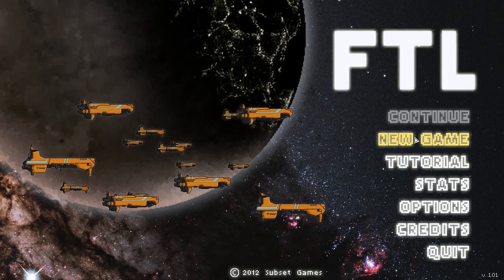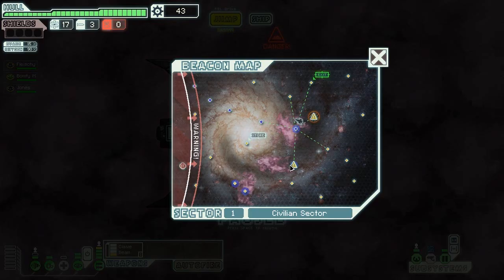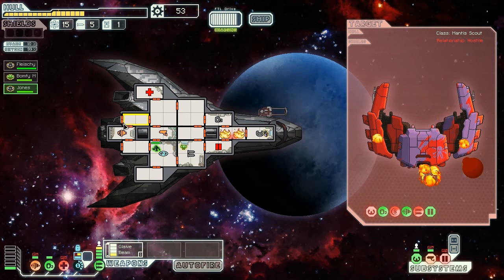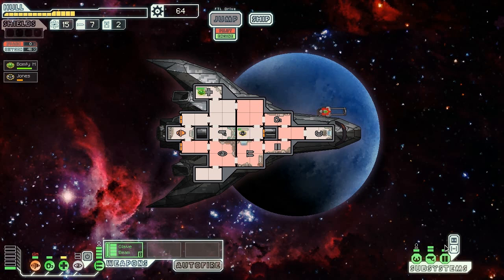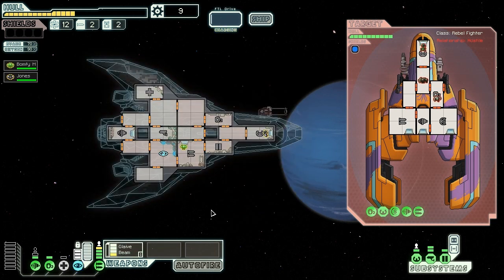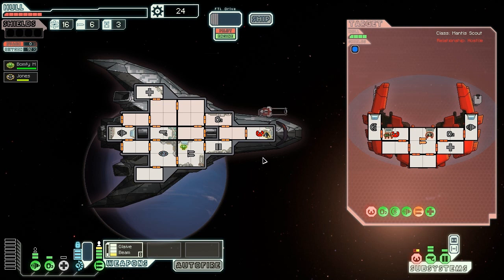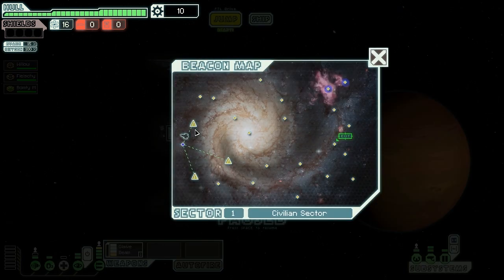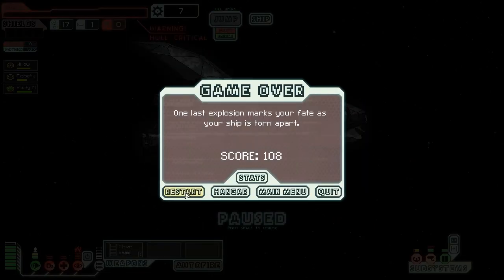FTL - A love/hate relationSHIP - Part 1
Today I play a variant of the stealth ship and talk about it. I love this ship. I also hope this ship burns in a nebula filled with Space Slugs.